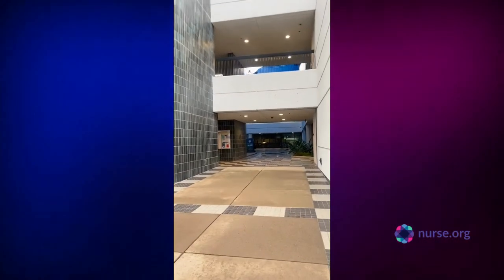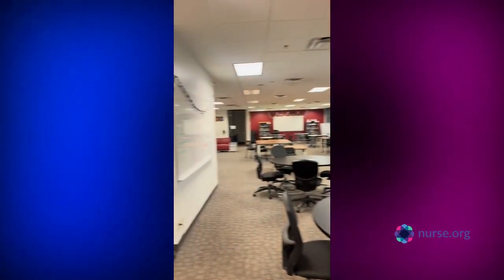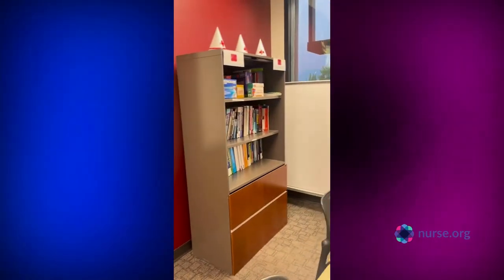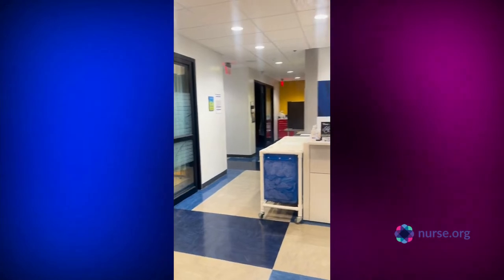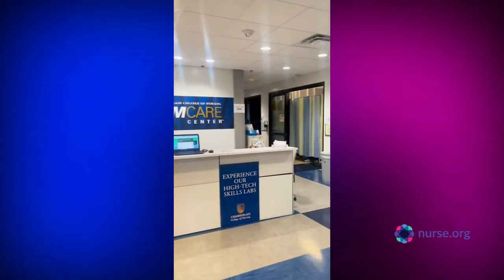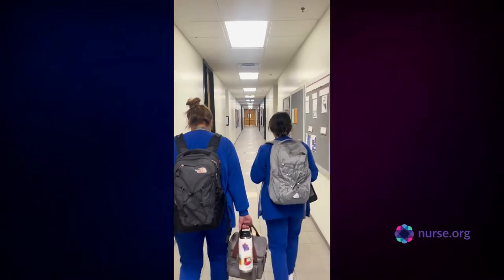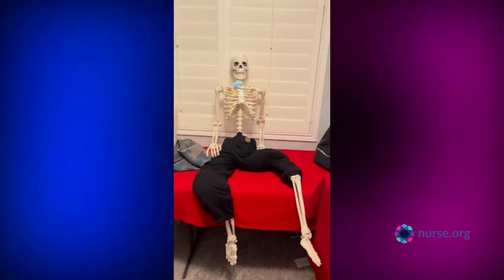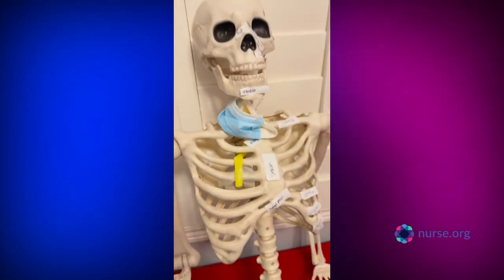What it's Like To Go To Chamberlain College of Nursing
Chamberlain nursing student, Kylie, shares what it's like to attend Chamberlain University: College of Nursing & Public Health to obtain a bachelor of science in nursing (BSN) degree. They discuss requirements, NCLEX, acceptance rate, curriculum, clinicals and more!

Here are more resources to learn about Chamberlain College of Nursing:
- Is Chamberlain College of Nursing Worth it? Nurses Review